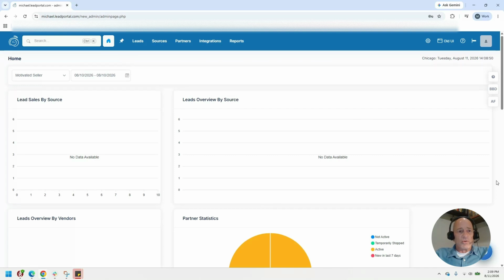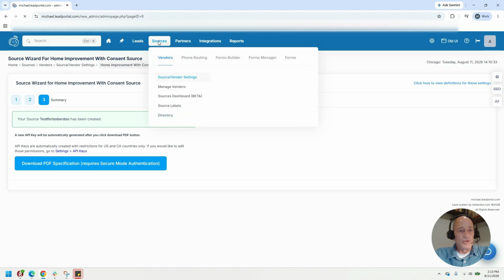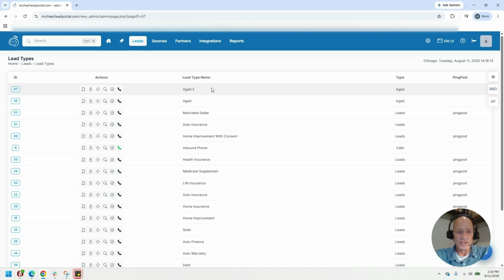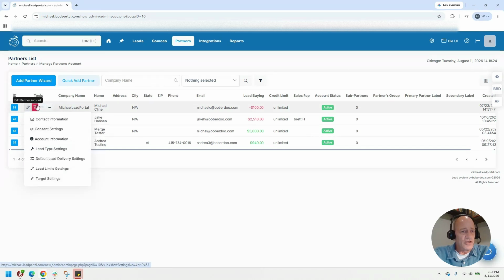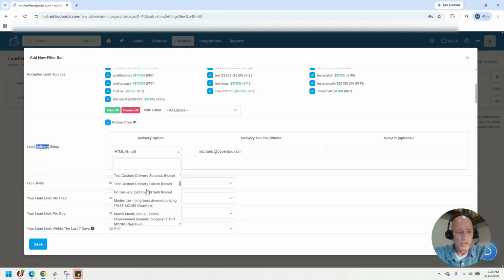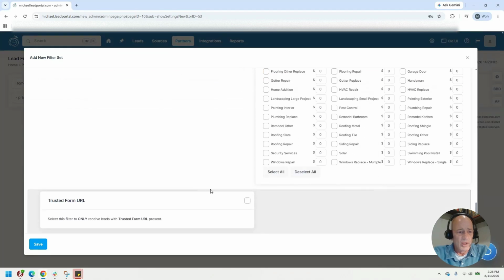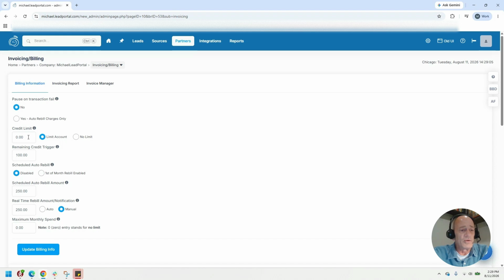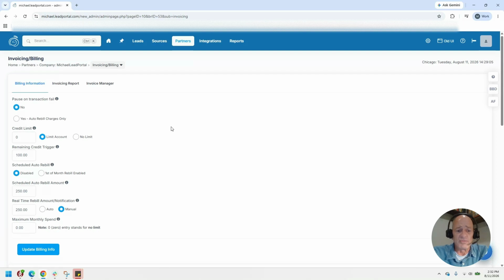How To Set Up Your boberdoo System - Onboarding Walkthrough 6.0 Update